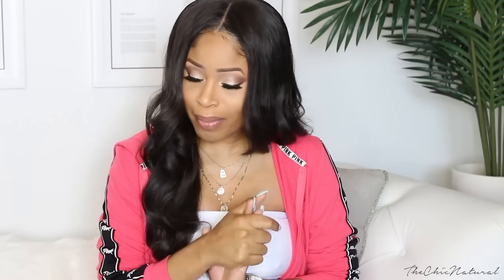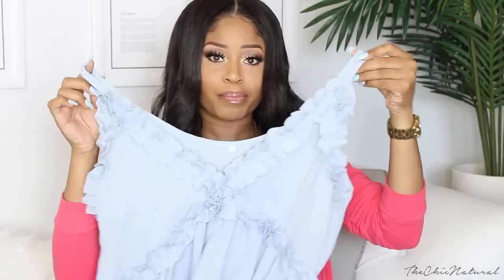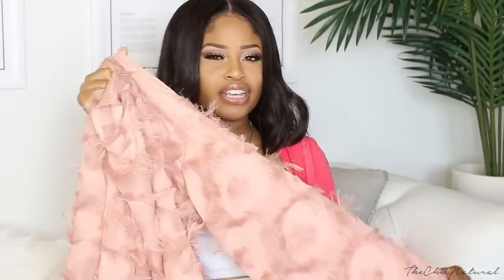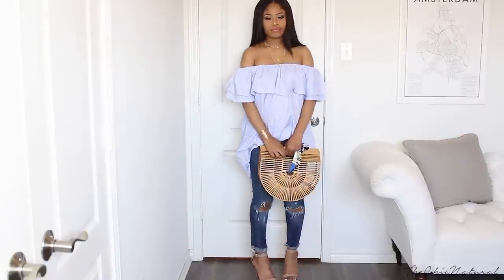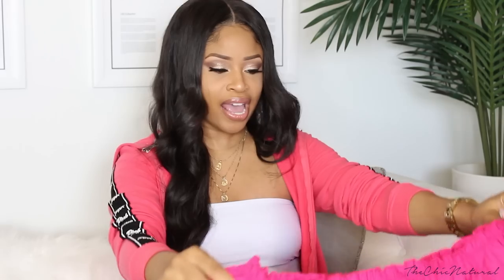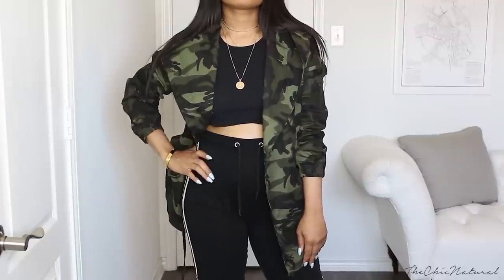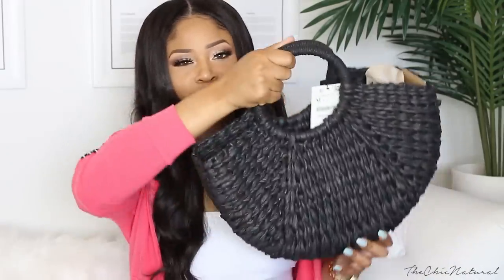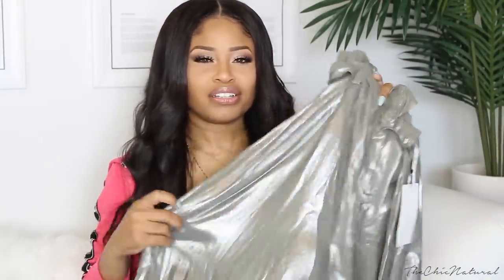NEW WARDROBE ADDITIONS + TRY ON! | (styling the bump)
Sharing pieces I picked from Shein and Zara!

ITEMS SHOWN ⇣
// From Shein: